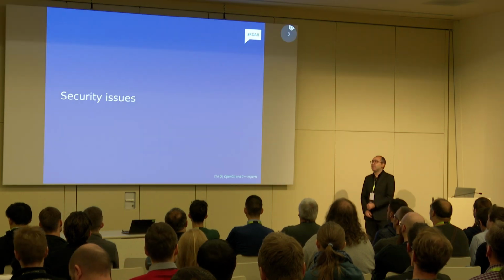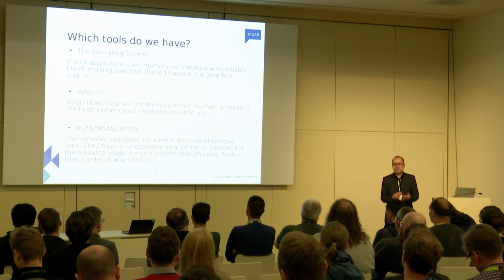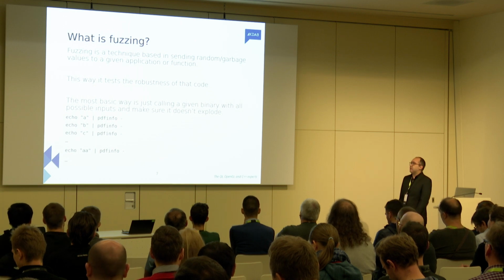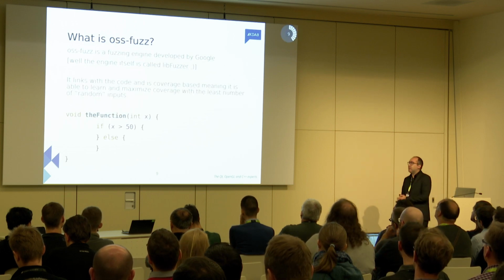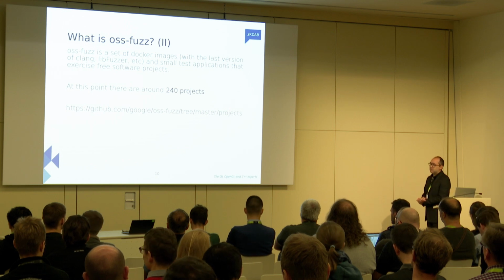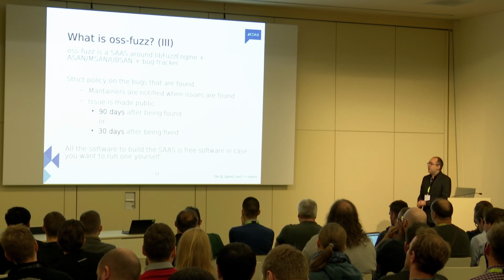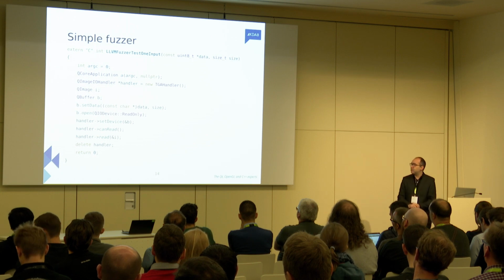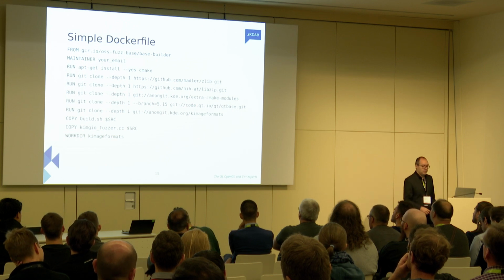Why you should be using automated fuzzing to test for security issues in your code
TALK: Testing Your Code for Security Issues  With Automated Fuzzing
SPEAKER:  Albert Astals Cid
COMPANY: KDAB
TRACK: Tooling & Testing

TALK DESCRIPTION:
Writing secure code that deals with potentially untrusted data (parsers, importers, etc) is always hard since there are many potential cases to take into account. One of the techniques used to improve the security of such code is fuzzing. Fuzzing involves providing invalid or random data to a given piece of code to test its behaviour. Modern fuzzers are smart enough to understand what needs to be changed in the input to make the code go through a different code path making testing faster and more complete. oss-fuzz is a Free set of tools to make fuzzing of C/C++ code easier. It is comprised of various scripts and docker images, which, for example, have the base system libraries already compiled with the sanitizers. Coupling a fuzzer with the compiler sanitizers (asan, ubsan, msan) gives even better results since these sanitizers will make sure the code is run more strictly. In this session we’ll show how to fuzz a C++ codebase, as well as give you an update on how Qt is using these tools.